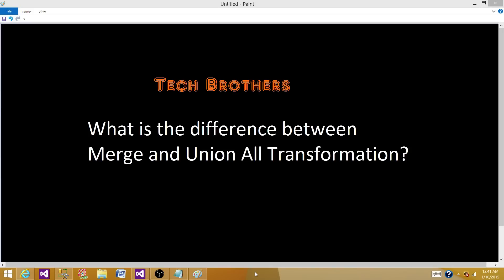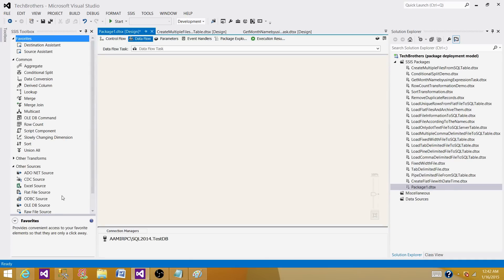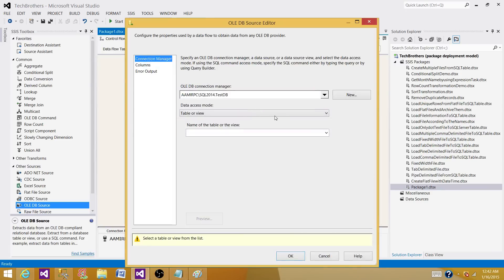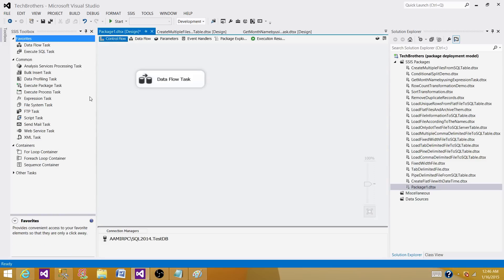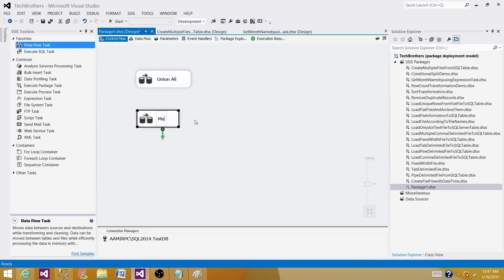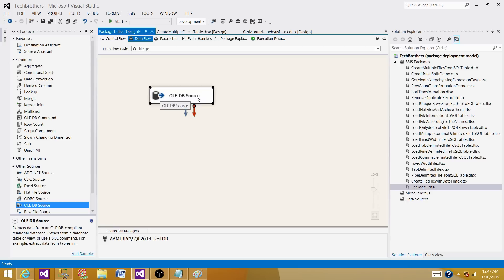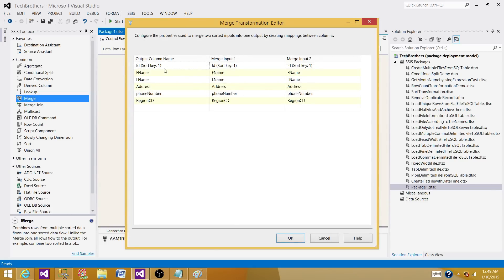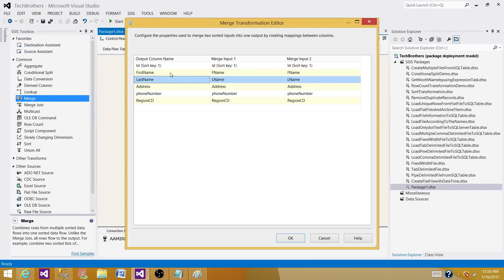SSIS | What is the difference between Merge and Union All Transformation in SSIS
In this video you will learn how to answer SSIS interview question "What is the difference between Merge and Union All Transformation in SSIS Package?"

How to use Union All transformation in SSIS Package
How to use Merge Transformation in SSIS Package
How to use Multicast Transformation for Testing purpose
how to use Data Viewer in SSIS Package to view data while debugging